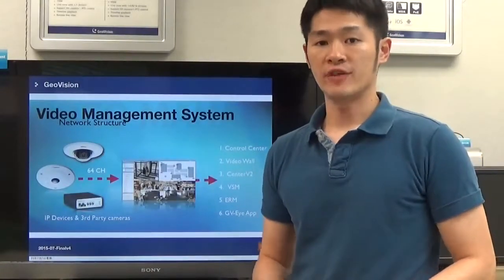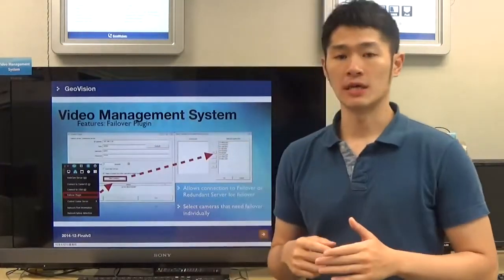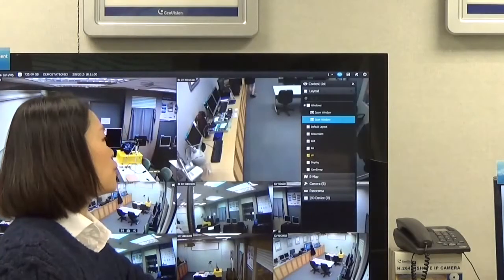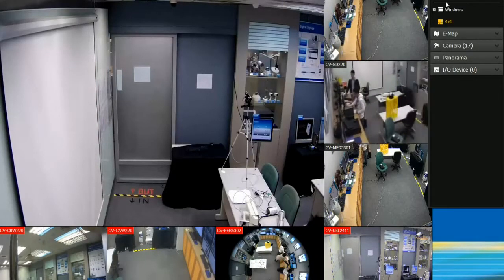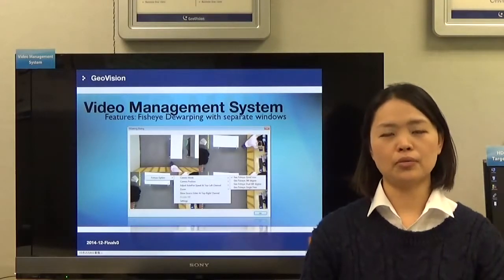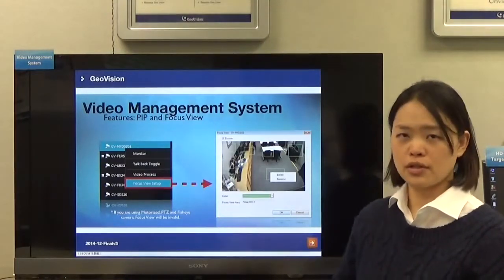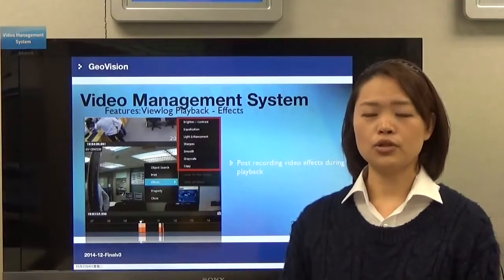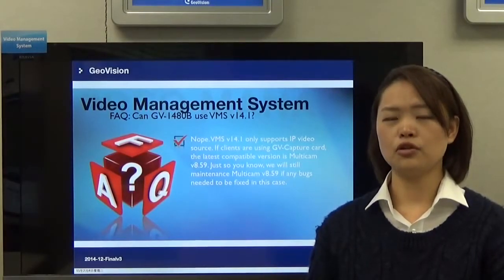GeoVision Video Management System VMS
GeoVision